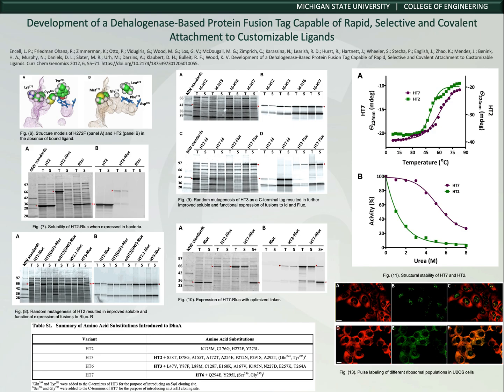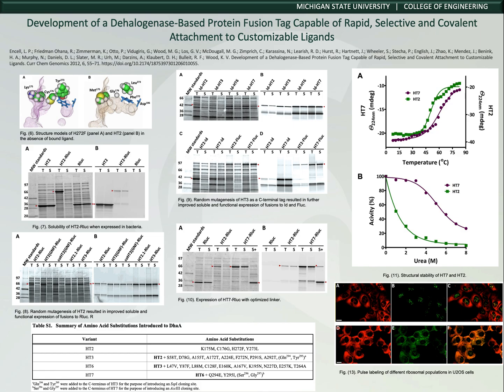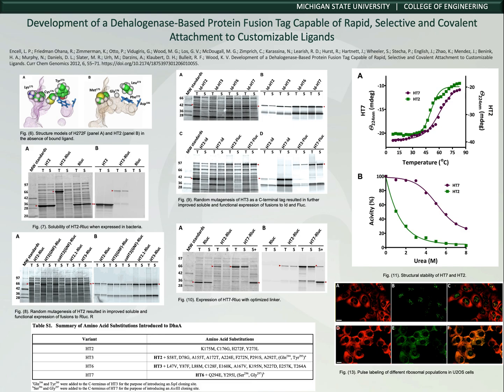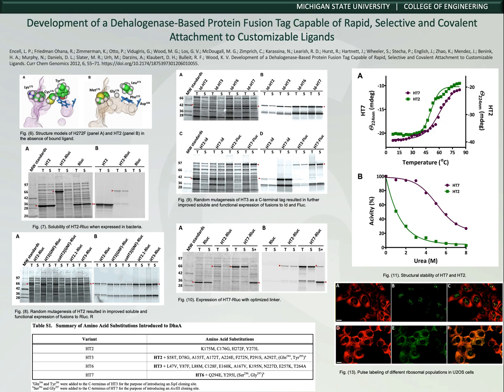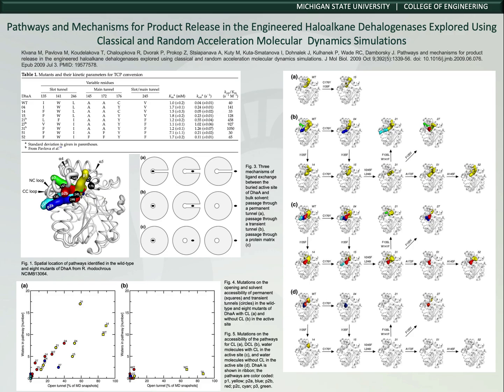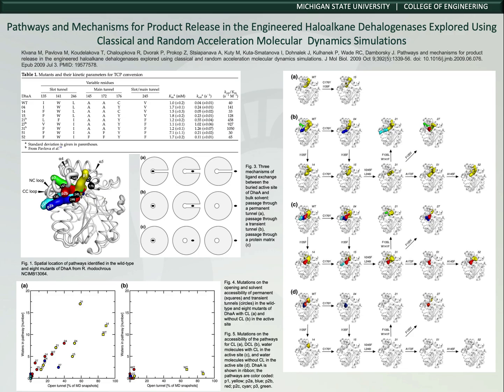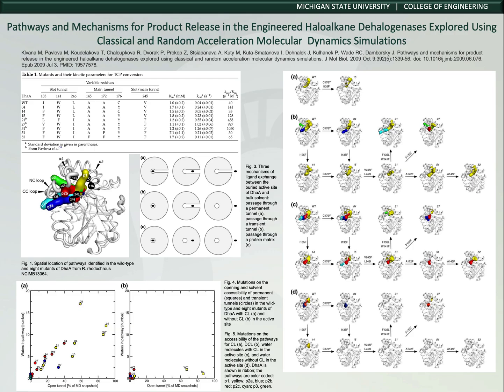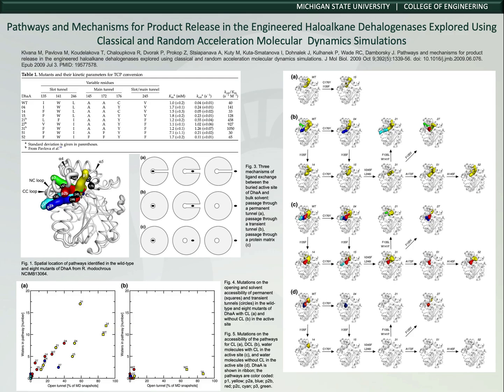10 min Paper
Development of a Dehalogenase-Based Protein Fusion Tag Capable of Rapid, Selective and Covalent Attachment to Customizable Ligands

Encell, L. P.; Wood, K. V. Development of a Dehalogenase-Based Protein Fusion Tag Capable of Rapid, Selective and Covalent Attachment to Customizable Ligands. Curr Chem Genomics 2012, 6, 55–71.

Pathways and Mechanisms for Product Release in the Engineered Haloalkane Dehalogenases Explored Using Classical and Random Acceleration Molecular  Dynamics Simulations

Klvana M, Pavlova M, Koudelakova T, Chaloupkova R, Dvorak P, Prokop Z, Stsiapanava A, Kuty M, Kuta-Smatanova I, Dohnalek J, Kulhanek P, Wade RC, Damborsky J. Pathways and mechanisms for product release in the engineered haloalkane dehalogenases explored using classical and random acceleration molecular dynamics simulations. J Mol Biol. 2009 Oct 9;392(5):1339-56. doi: 10.1016/j.jmb.2009.06.076. Epub 2009 Jul 3. PMID: 19577578.